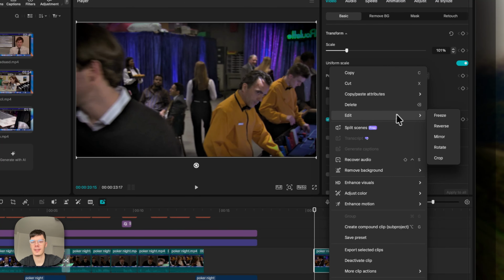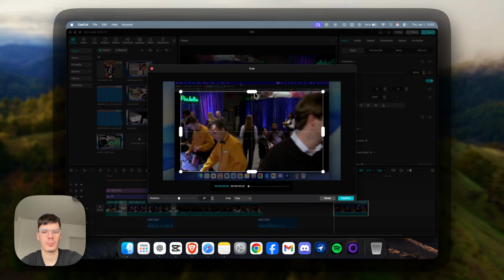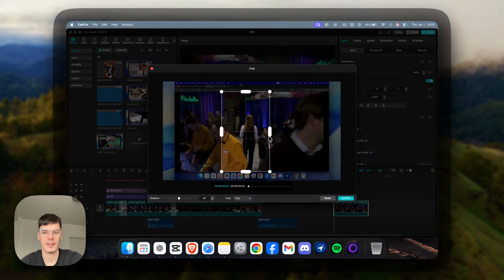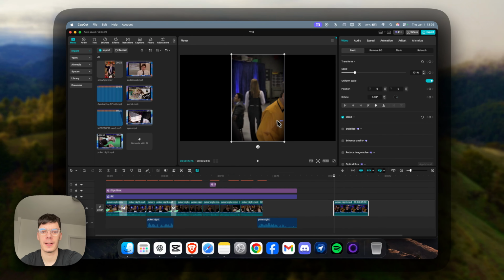How to Crop Video in Capcut on PC/Mac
Learn how to crop a video in CapCut on Mac step by step. This tutorial shows how to use the crop tool, adjust aspect ratio, remove unwanted edges, and export your video correctly. Works with CapCut Desktop for macOS.